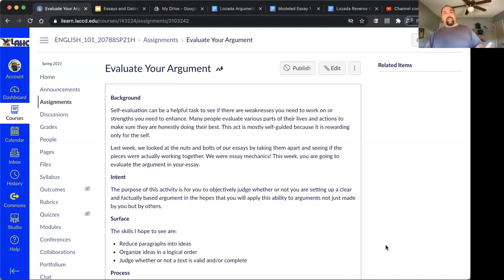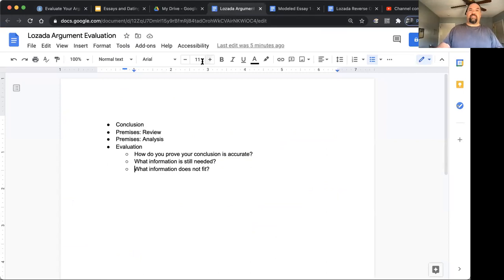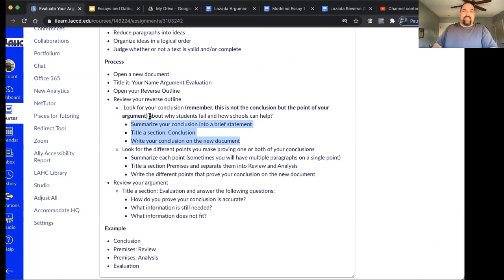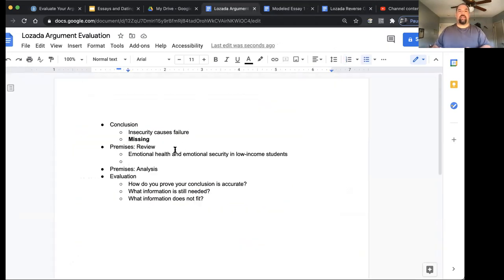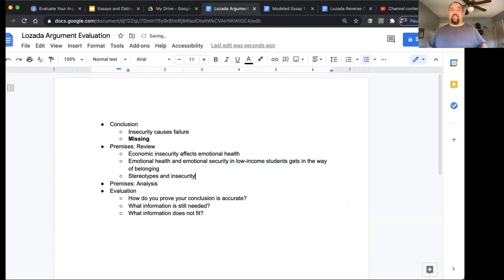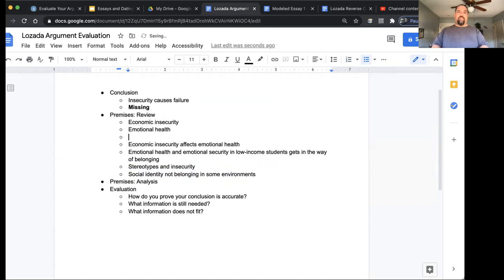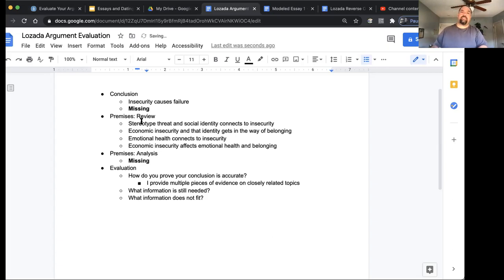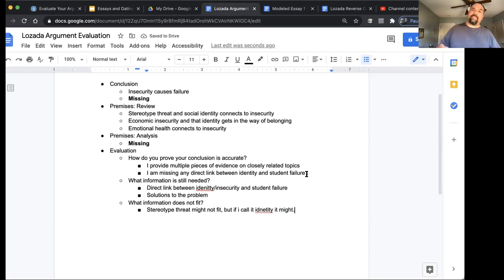Argument Evaluation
Walking through an evaluation